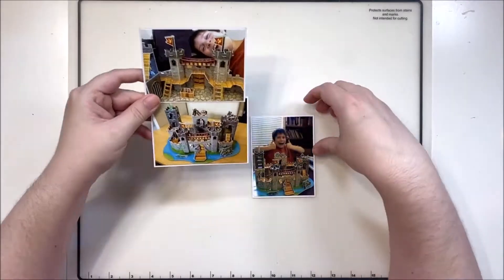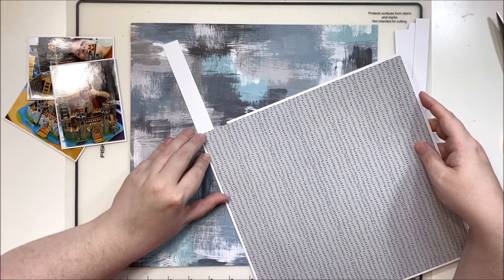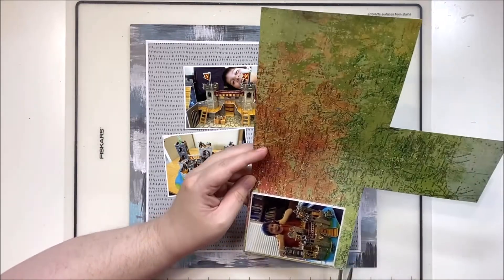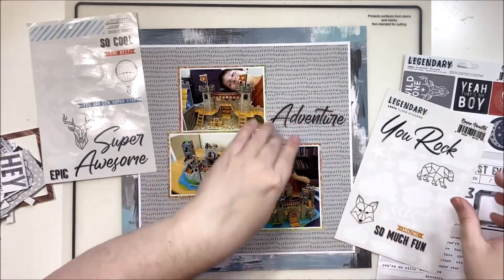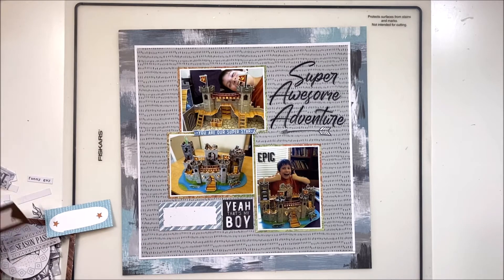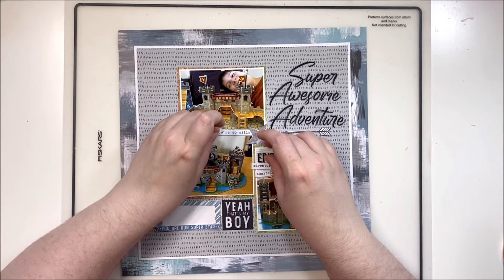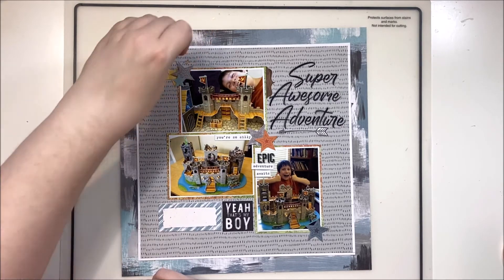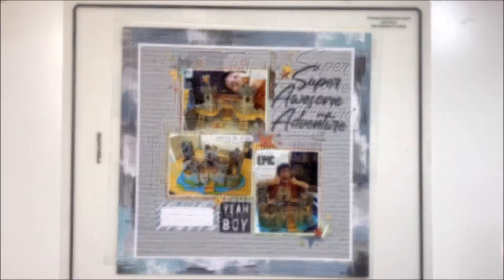Super Awesome Adventure | Legendary Collection | Laura Alberts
Laura Alberts here using the gorgeous Cocoa Vanilla Legendary collection for these photos of my youngest son enjoying a 3D castle puzzle!